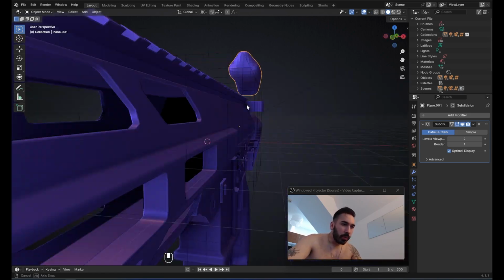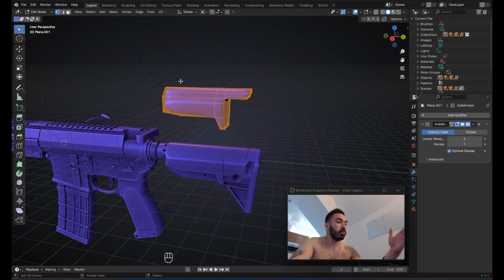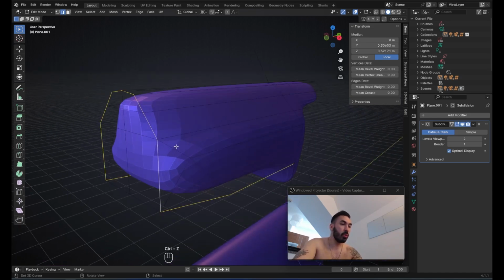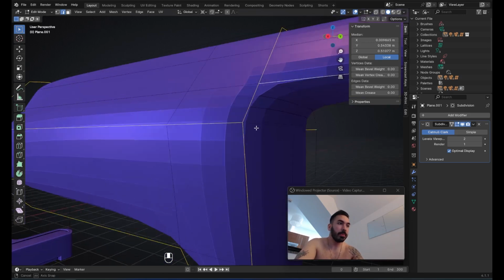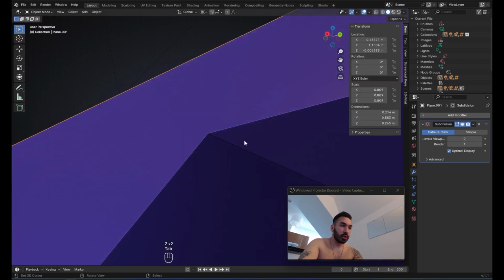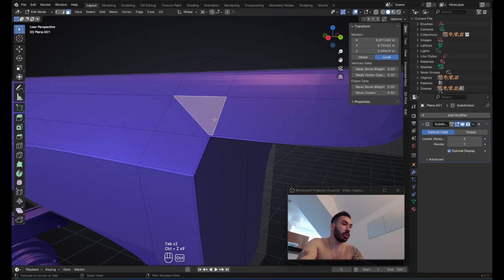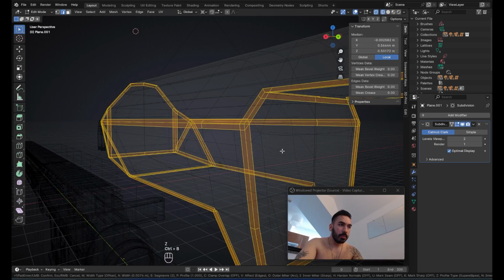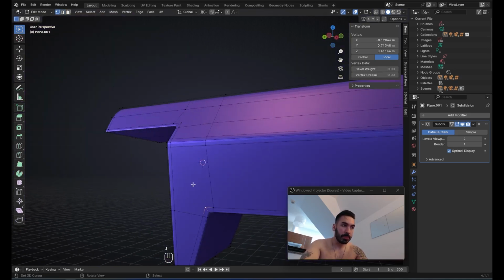Blender Gun Modeling - Topology Perfection with Bevels